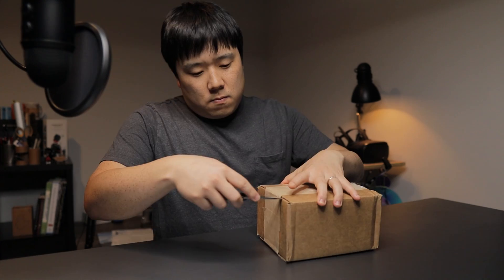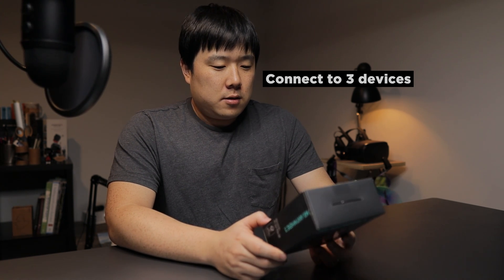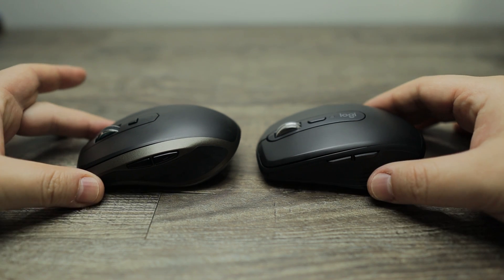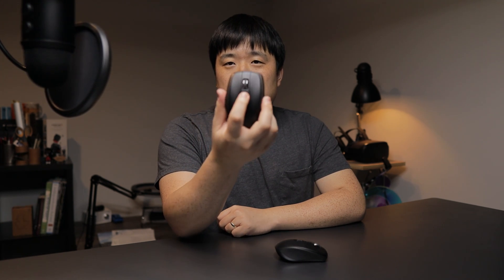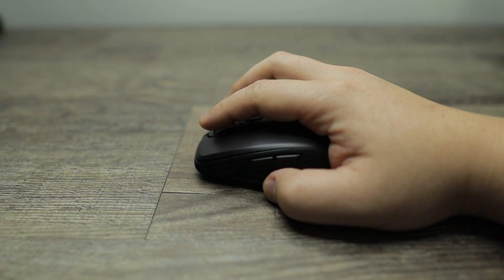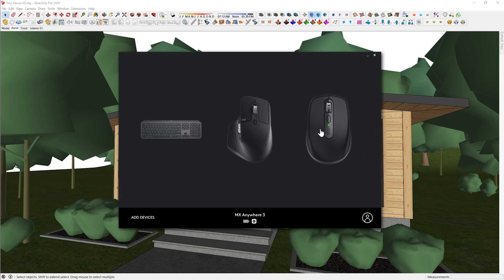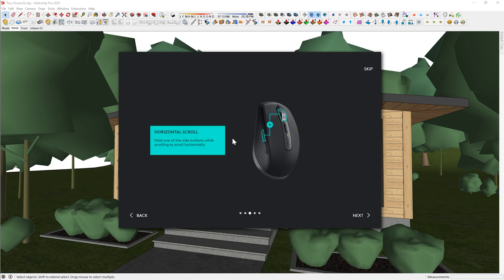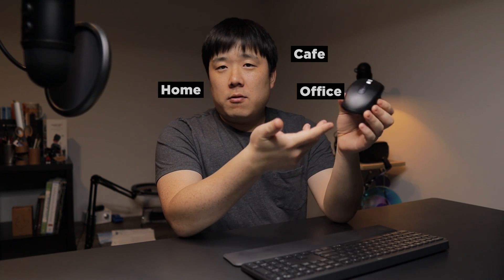Logitech MX Anywhere 3 Compact Performance Mouse - Unboxing and Review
Logitech MX Anywhere 3 now integrates MX Master 3's MagSpeed Scrolling. It solves the one big problem that I had with Anywhere 2. I unbox and review the mouse in this video explaining why this is a significant upgrade for any 3D artist or architectural designer who does professional work.

🛒MX Anywhere 3 Mouse